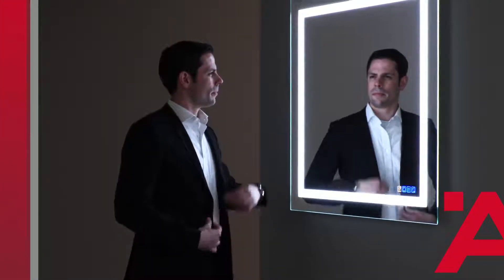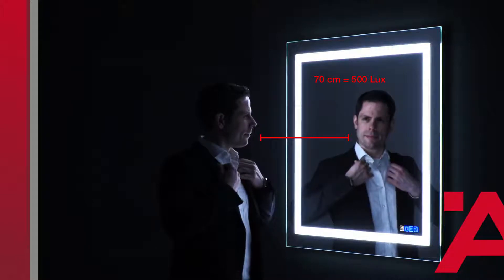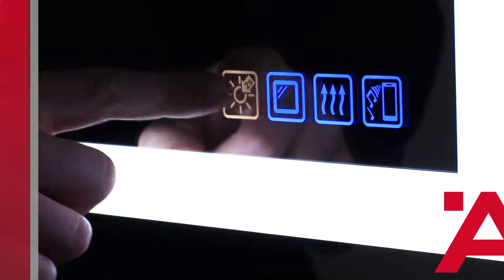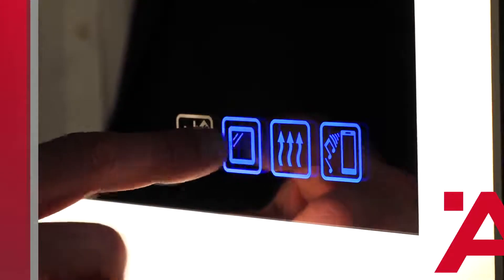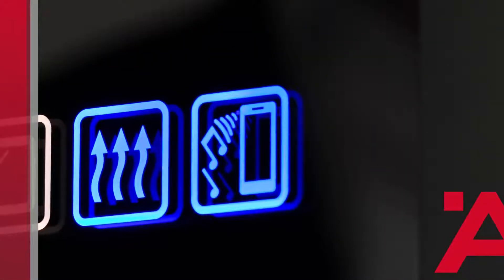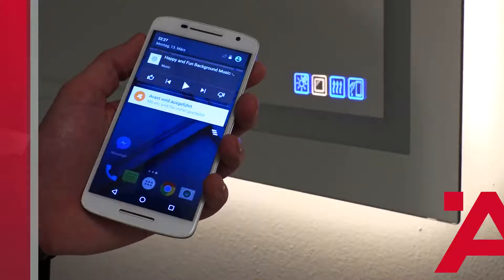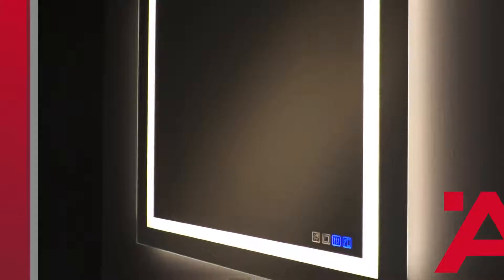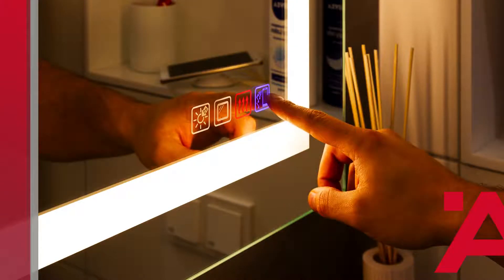Häfele Multi Dimensional Mirror 2017